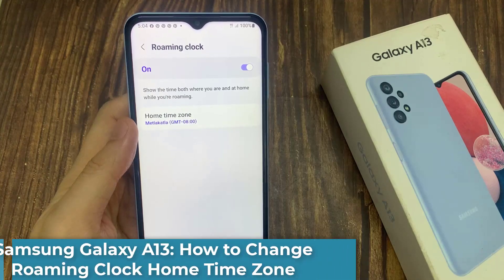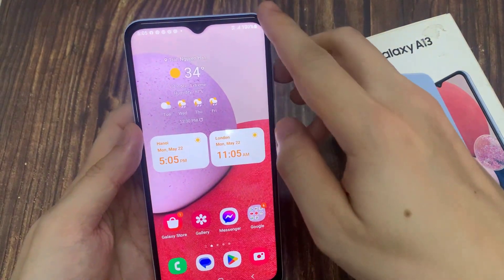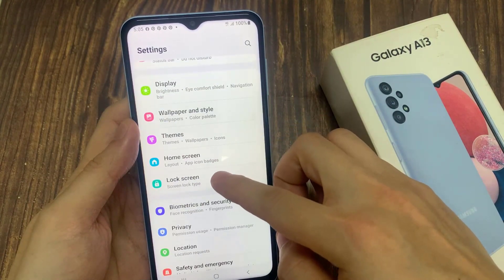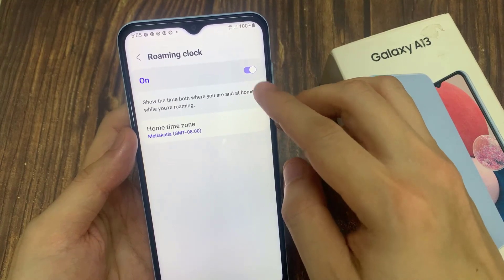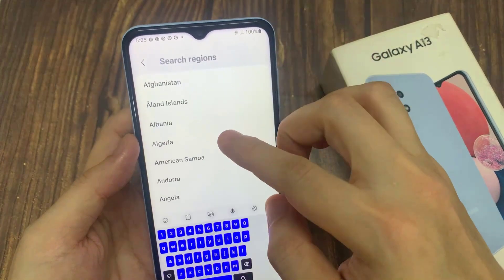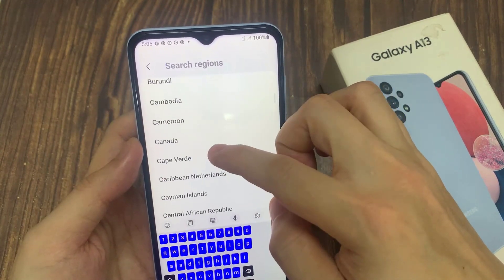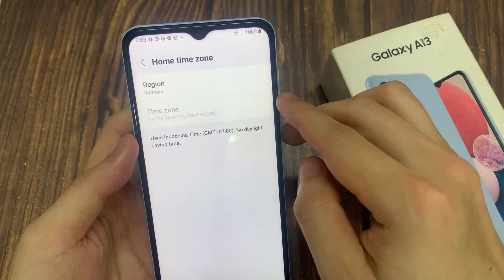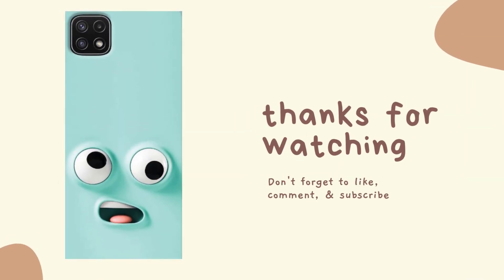Samsung Galaxy A13: How to Change Roaming Clock Home Time Zone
Learn how you can change the roaming clock home time zone on the Samsung Galaxy A13.